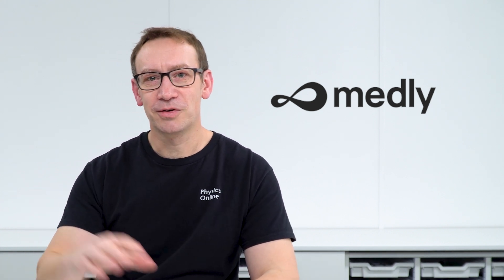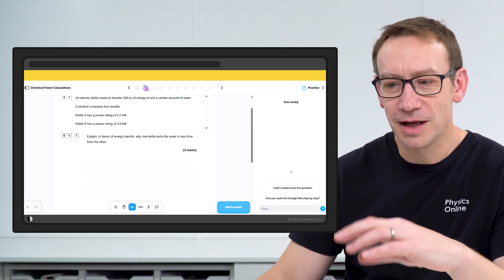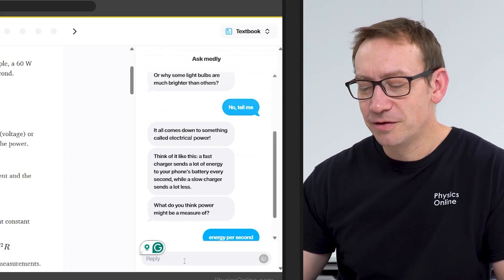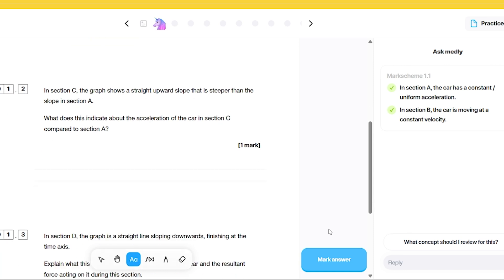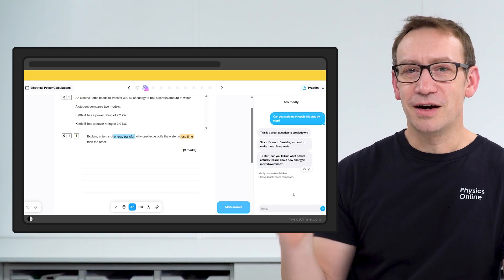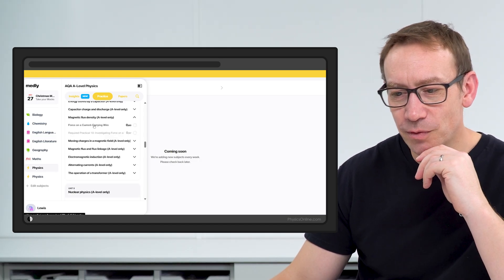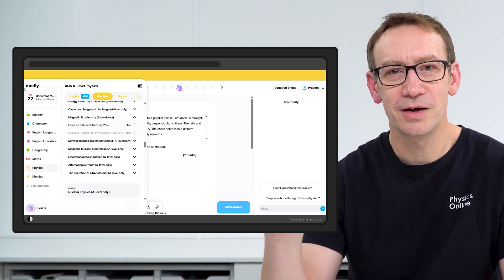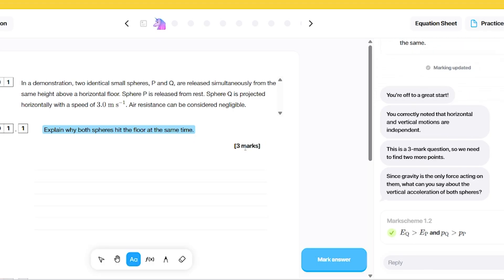I Tested an AI Revision Site as a Teacher (GCSE Science and A Level Physics)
Medly is a revision website powered by AI. It has a huge number of questions for students to have a go at, with support for students to work undependably. In this review I explain what I found good and some of the limitations at this time

One aspect that AI still struggles with in explanations is that when it is incorrect, it will still confidently give the wrong answer, even when queried. This is what happened when it explained why if the temperature is increased when yeast are used in fermentation, the rate of reaction increases. The initial explanation I had from Medly was that at higher temperatures, the enzymes have more kinetic energy so they collide more often, and it didn’t take into account the fact that at higher temperatures the enzymes in the yeast will denature. When tested with other questions in this area the explanations were much better, and suitable language was used to explain this for GCSE students.

Lewis

📖 CHAPTERS
0:00 – Can AI really help students revise?
Testing whether AI revision tools are genuinely useful or just overhyped.

0:46 – What is Medly AI & how it works
Overview of the platform and initial thoughts

1:20 – GCSE Physics: platform overview (AQA)
Insights dashboard, progress tracking, and topic structure.

1:39 – GCSE Physics: practice questions & self-marking
Specification-linked questions, free-text answers, and automatic marking.

2:40 – GCSE Physics: AI textbook & lesson explanations
Textbook quality, chatbot teaching, and strengths vs limitations.

6:47 – Can AI explanations go wrong
Important example showing why AI answers must be checked carefully.

8:28 – A Level Physics: question quality & depth
Coverage, exam-style questions, worked examples, and missing papers.

12:23 – Final verdict: GCSE vs A-level & who Medly is for
Who benefits most, how to use it properly, and what it can’t replace.